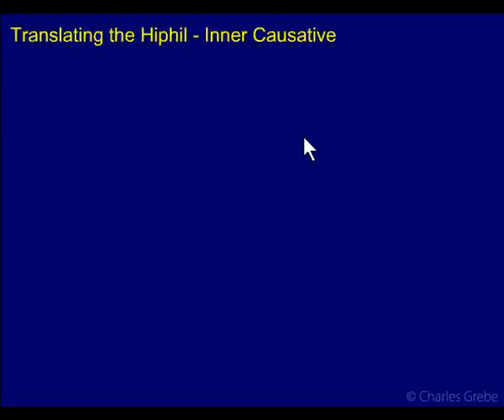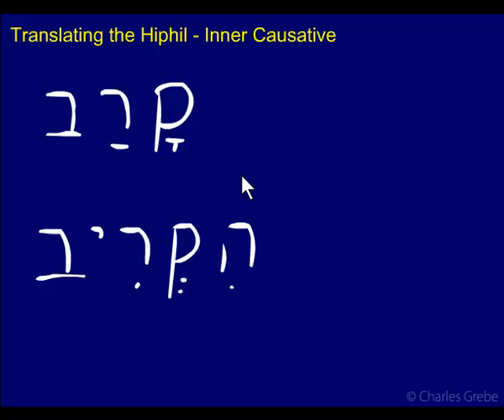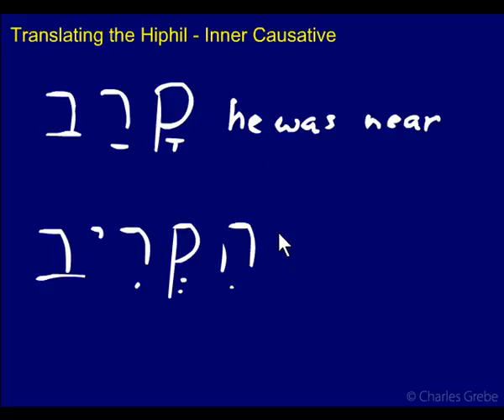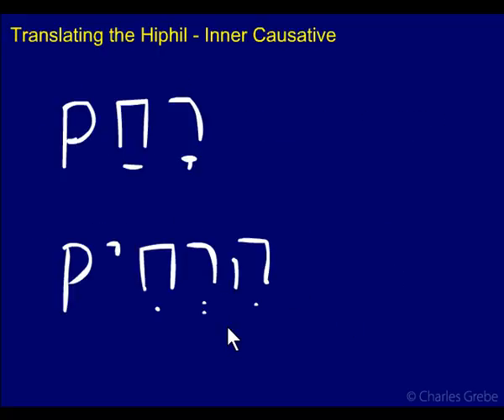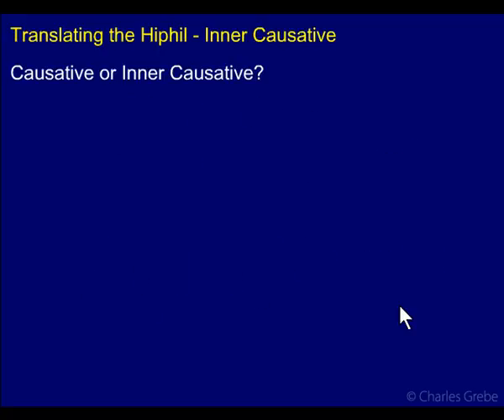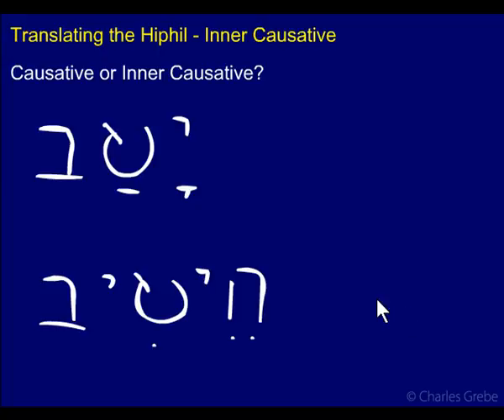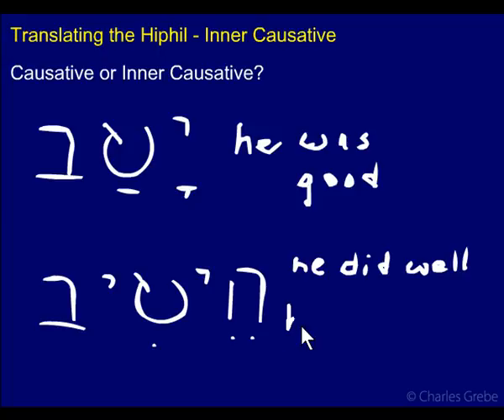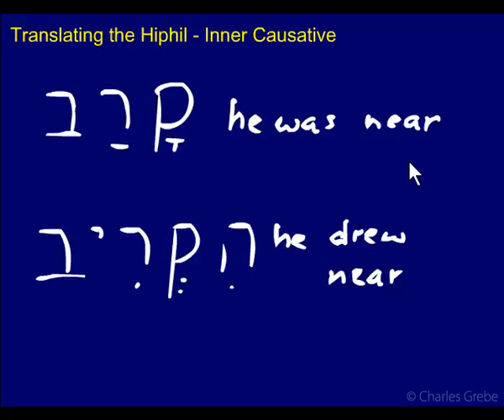30.04 Translating the Hiphil – Inner Causative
30.04   Translating the Hiphil – Inner Causative